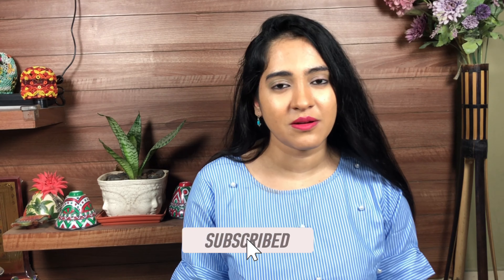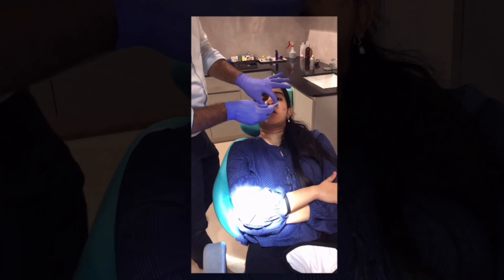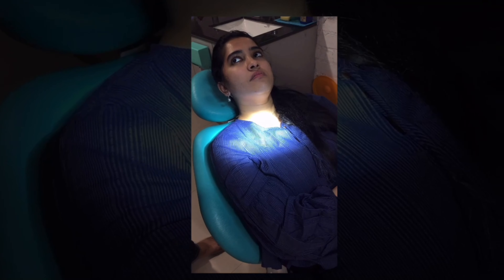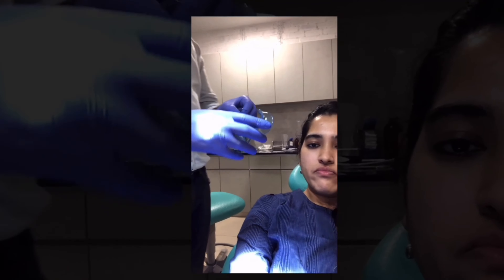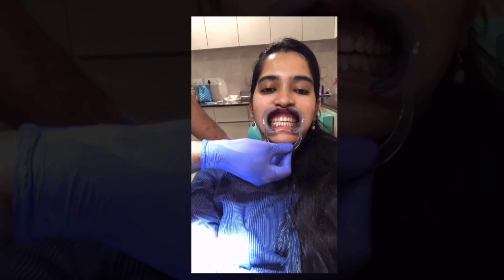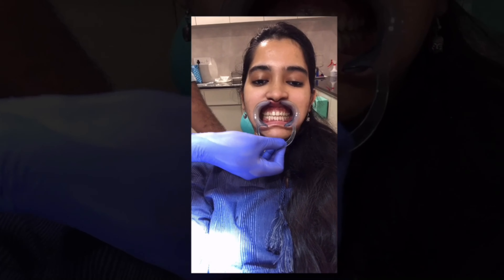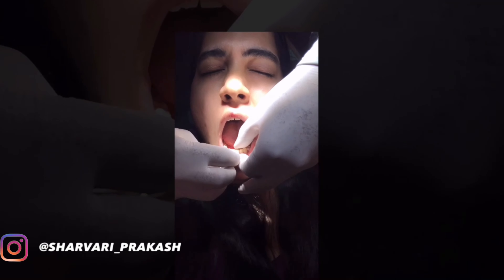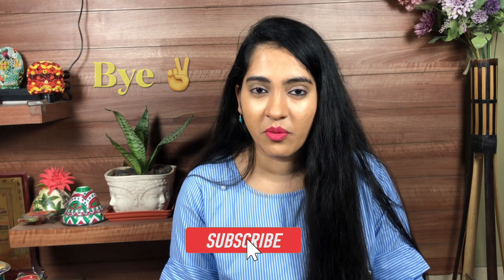How Invisible Braces are installed ? | 3 Months Aligners update | I.P.R for Braces | Toothsi Review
Hello loves,

So finally I got my new invisible painless aligners TOOTHSI  installed on my teeth .  I had to get my IPR (Interproximal Reduction) done after wearing aligners for a week mainly for making some gap in my lower teeth to avoid crowding.
Note: 3 months update pictures also  mentioned .
Interproximal reduction (IPR) (also called interproximal enamel reduction / slendering, air rotor stripping (ARS) or reproximation) is the practice of mechanically removing enamel from between the teeth to achieve orthodontic ends, such as to correct crowding, or reshape the contact area between neighboring teeth.

Enjoy ! Get that smile you always desired and smile khulke for every photo and occasion.

Copyright:
All the content and reviews seen on this video and my channel are my opinions and views. Kindly don't use the photos  any other content without my knowledge
Hope you all will get complete guide  on invisible braces now.
Love